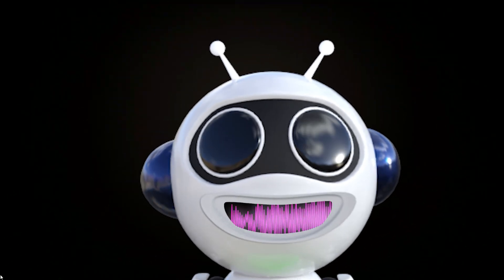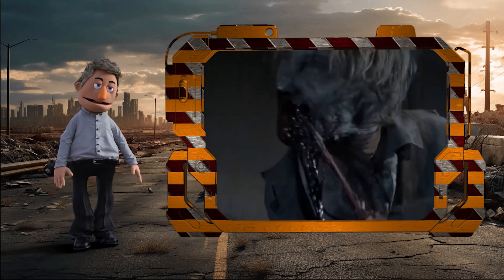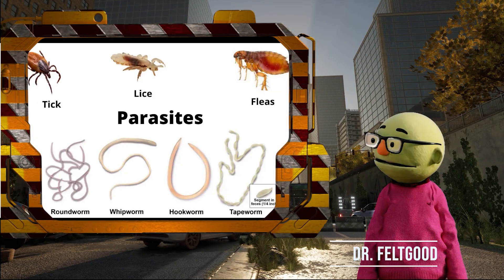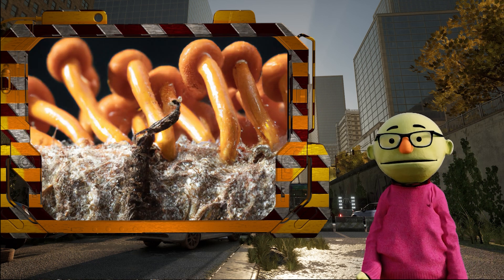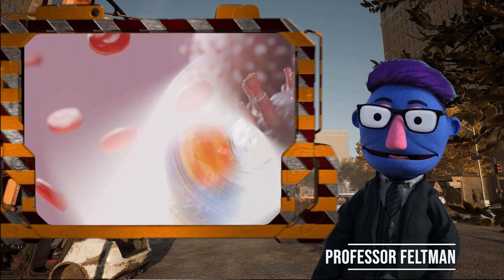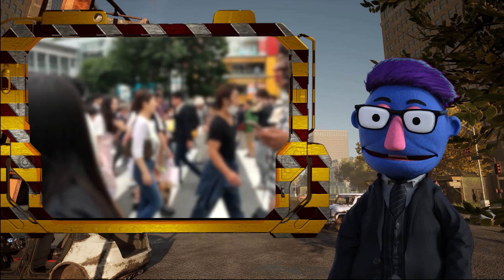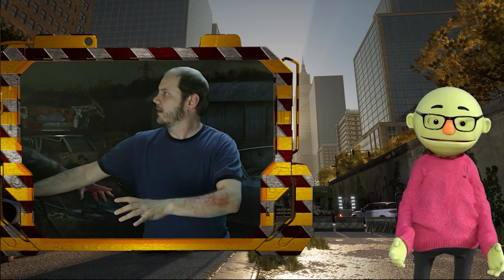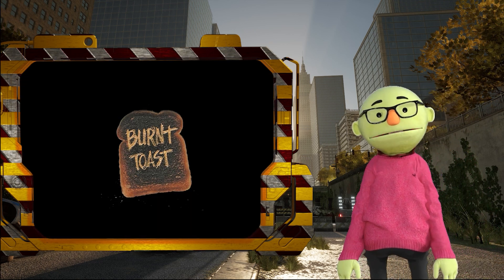The Science of Zombies: The Virus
In this video we take a look at the virus from the hit TV show, The Walking Dead. We dive deep into the origins and effects of the infamous zombie virus that has plagued the characters in the show. From its mysterious origins to its devastating impact on society, we explore the science behind this deadly virus and could this happen in real life. Join us as we uncover the secrets of The Walking Dead: The Zombie Virus.